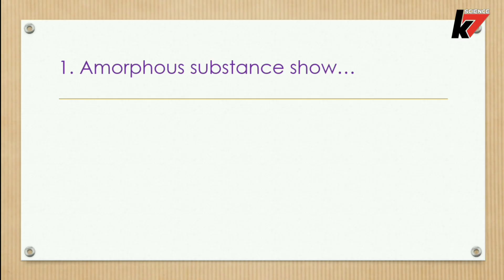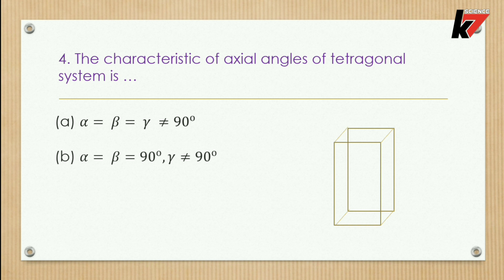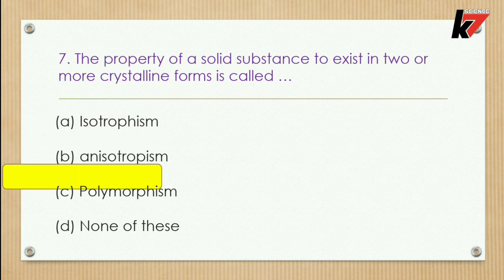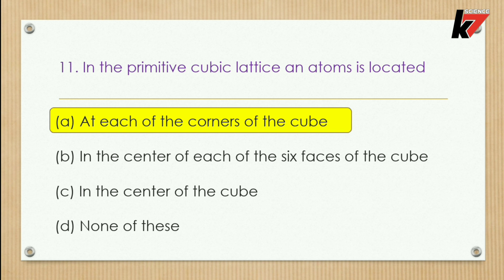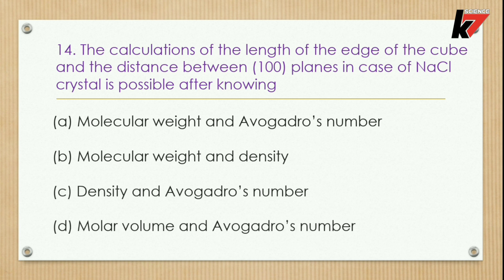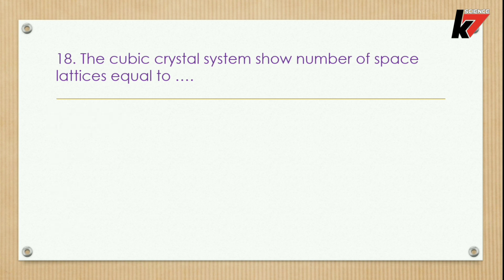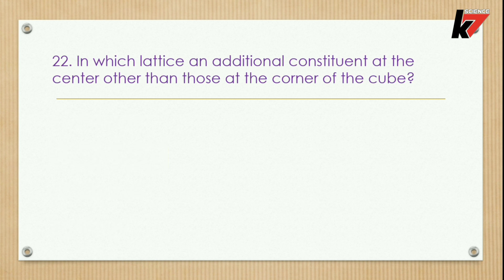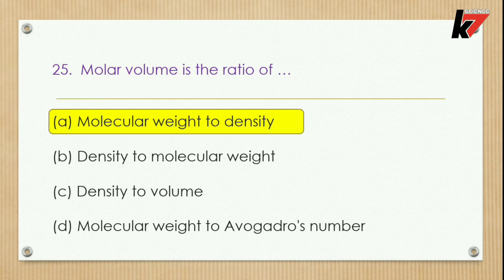SPPU TYBSC Physical Chemistry MCQ with Answers PDF | Crystal Structure Semester 4 | By Satish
This is the second video of TYBSC Physical Chemistry MCQ with Answers on the chapter 'Crystal Structure' of semester 4 of SPPU based syllabus. This video contains 25 MCQ with Answers. After this complete video, you will be prepared better for the exam of Physical Chemistry.

'StudyWall by Pandit Sir' is an educational YouTube channel that is a part of my S S CLASSES Foundation. I am Satish Pandit Founder of S S CLASSES. In this channel, you will do study preparation from 10th to 12th grade. Basically mathematics & Science for class 10, and Physics & Chemistry for 11th and 12th Science grade. Apart from this any educational news, updates, competitive exams also provided by this channel.